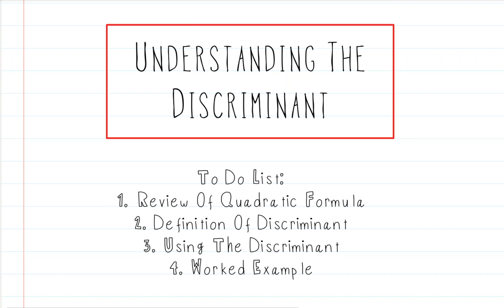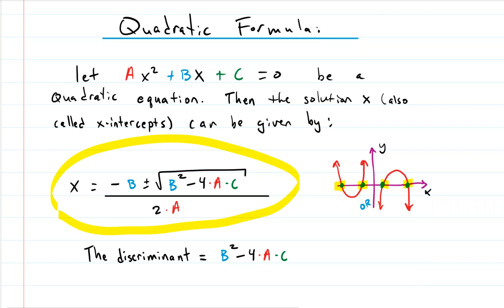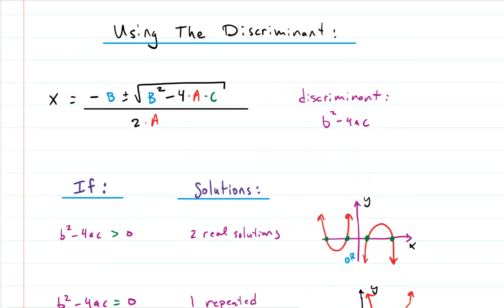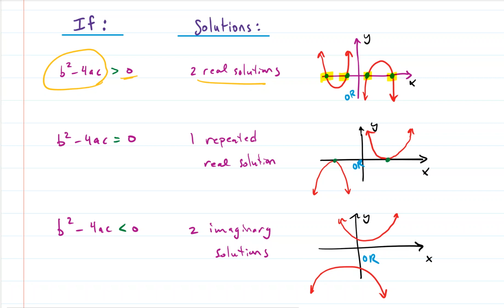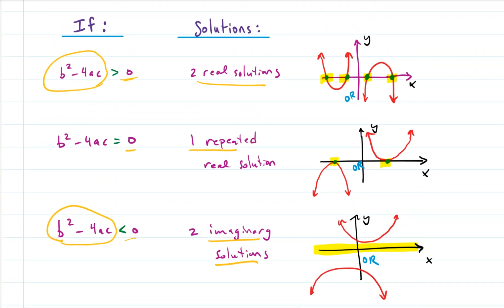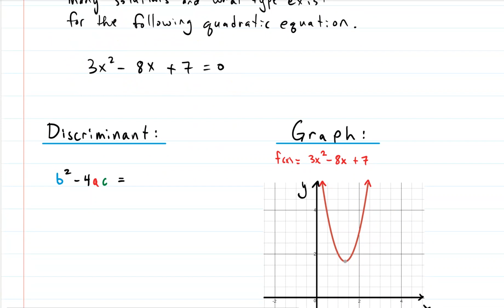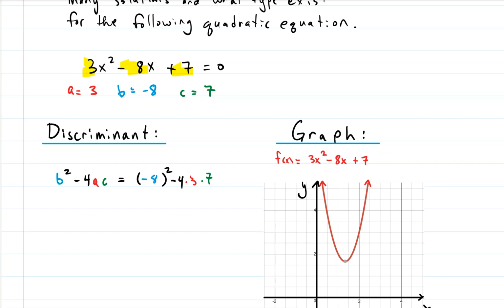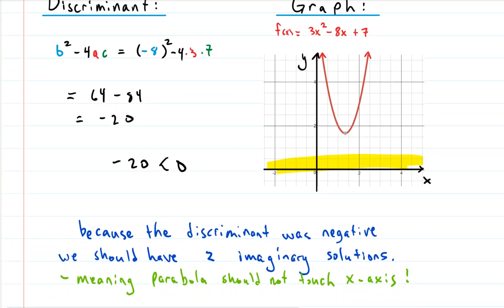Algebra: Using the Discriminant (Solving Quadratic Equations)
What is the Discriminant? How does it help me solve quadratic equations? We answer this in detail in this video!

To Do List:
1. Review of Quadratic Formula (0:32)
2. Definition of Discriminant (1:27)
3. Using the Discriminant (1:45)
4. Worked Example (3:41)

VIDEO PRODUCTION DETAILS:
Editing Software: Snagit 13 video editor
Screen Capture Software: Snagit 13
Screenshot Utility: Snipping Tool for Windows 10
Whiteboard Software: MS OneNote
Surface Book Stylus: MS Surface Pen
Mic: Built in Mic on MS Surface Book 2
Graphing Utility: Desmos.com
iPad: iPad Pro (12.9-inch) (3rd generation)